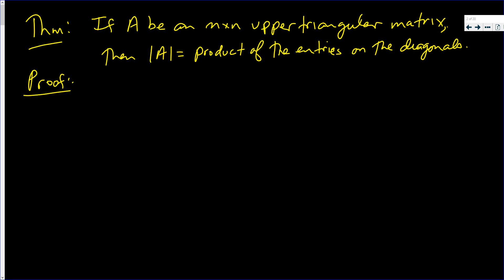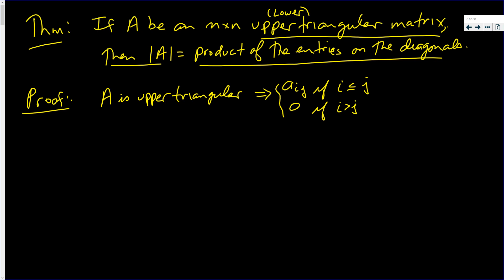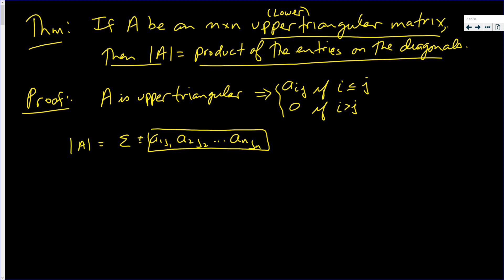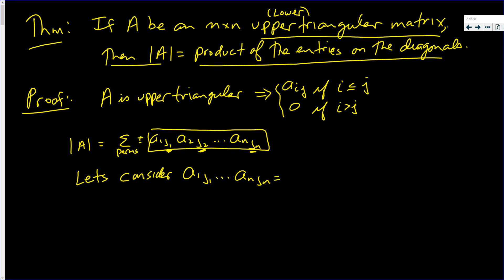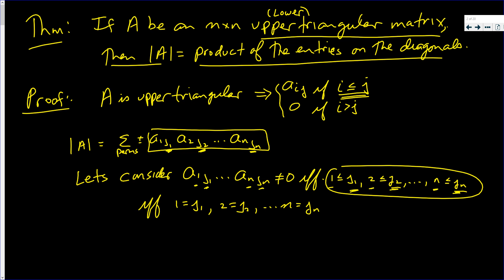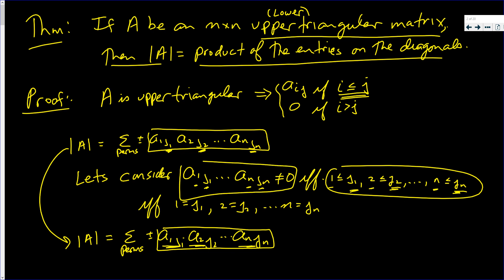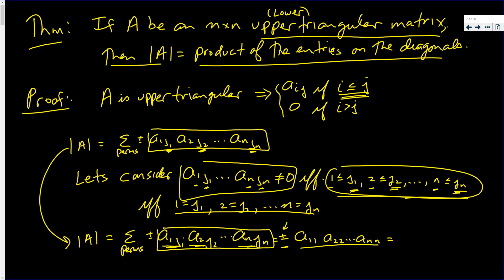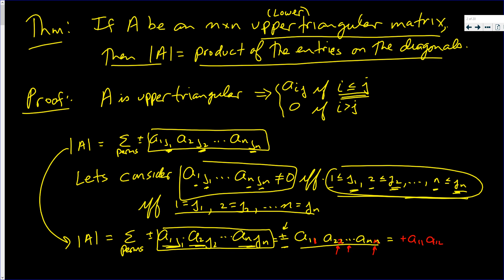If A is upper triangular then det(A) = product of the diagonal entries of A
In this video we show that if A is an upper triangular matrix then det(A) = the product of the diagonal entries of A. Watch and Learn!